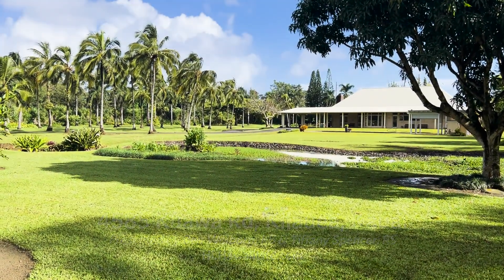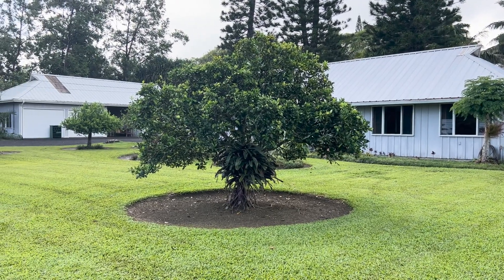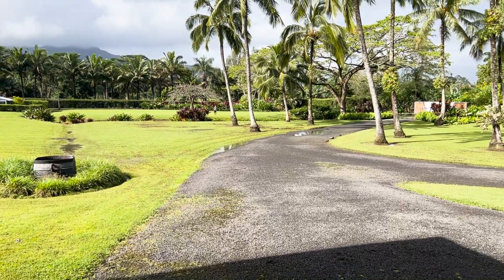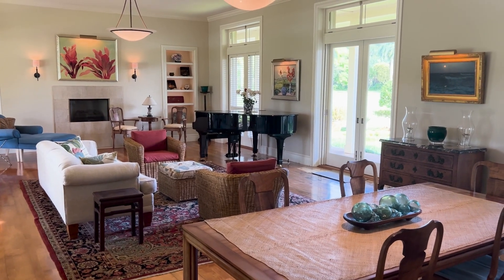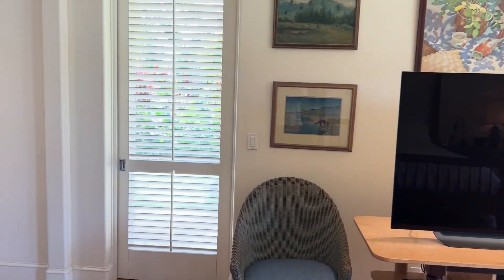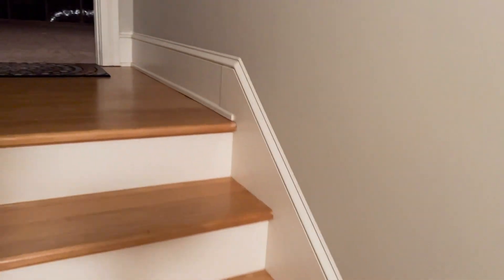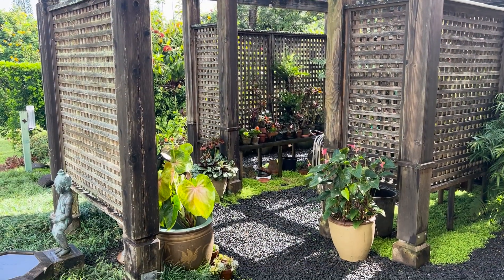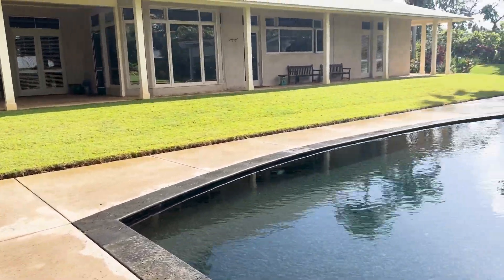Full Walkthrough - 4585 Kuawa Road - Two homes on 6.5 Acres, North Shore Kauai.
Enjoy this full walk-through of this 6.5 Acre Property on the North Shore of Kauai. View all property details at this link:

Sited on 6 ½-Acres of meticulously manicured grounds on the North Shore of Kauai sits an expansive Plantation Estate that exudes both elegance & grace. The cohesive character of the property Is evident from the moment you enter the gate. From the site design to the quality of construction, the attention to details is evident throughout. The offering features 2 homes, a swimming pool, a fishpond, and a large, detached accessory workshop / garage. The gated entry welcomes you beneath a canopy of tropical foliage, beyond which the driveway meanders to a large porte cochere and onto an open lanai overlooking the exquisite estate. Interior rooms are generously sized and filled with natural light which streams in through tall floor-to-ceiling windows. An informal dining room that doubles as a sun room opens to the kitchen which is a chef’s delight. The home is thoughtfully laid-out all on a single level and very livable. Custom features are everywhere with some of the more notable being

• Split / Zoned AC
• Generous & Open Kitchen w/ an Oversized Central Island
• Large Double Bar Sinks
• Stainless Steel Appliances
• 6-Burner Cooktop
• Walk-in Pantry
• High Ceilings
• Approx. 2,750 square feet of attic space with high ceilings which could easily be converted into additional bedrooms, baths, and other living areas.
• Smooth-Wall, Exterior Plaster Cement Finish
• Built-in Bookshelves
• Tall Exterior Doors w/ Custom Screens & Wooden Shutters
• Large Walk-in Closet
• Deep Soaking/Spa Tub
• In-Ground Swimming Pool + Pavilion w/ Hot Tub & Wet Bar
• Immaculate, Mature Landscape w Fruiting & Flowering Specimens

Offered for the first time by the original owner - - come and discover this top-quality kamaaina sanctuary.

The property qualifies for the addition of an 800 square foot guesthouse and may by CPR-ed (Condominiumizied) into two separate ownership parcels.